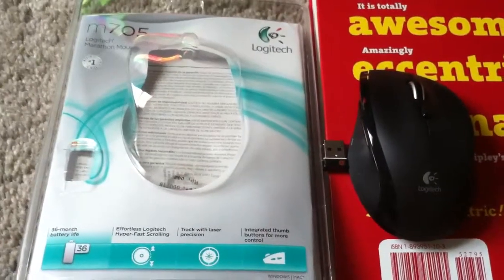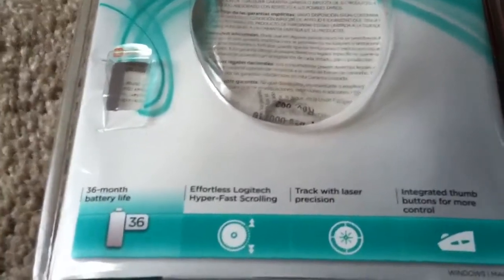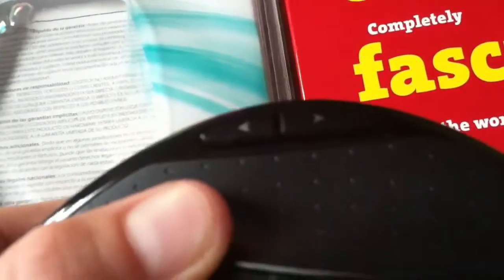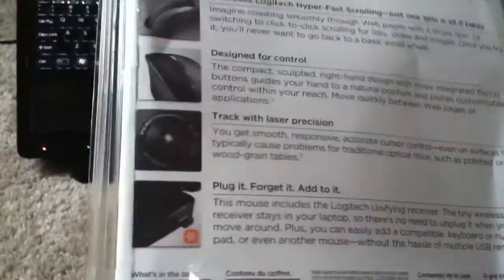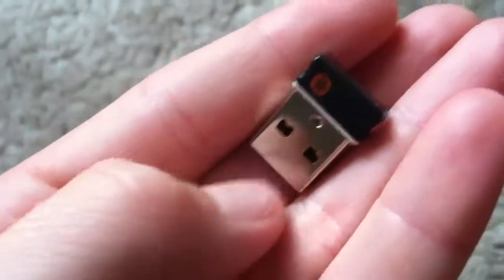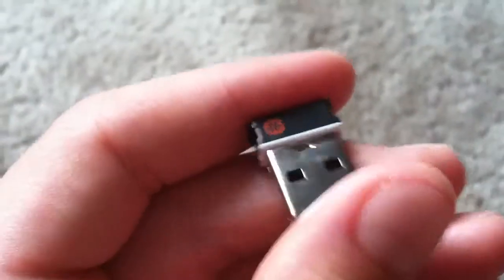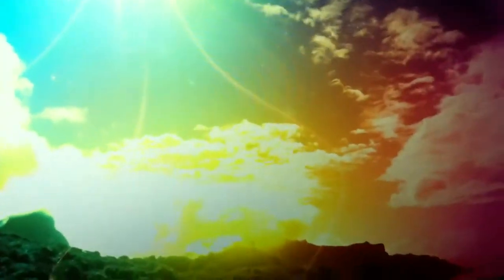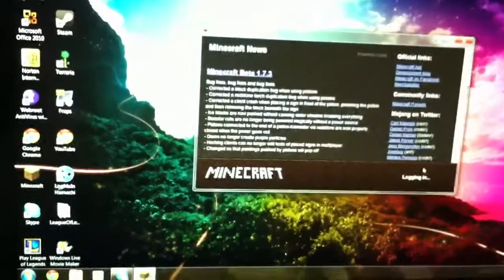Logitech m705 Marathon Mouse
It was $38.88 at Walmart!